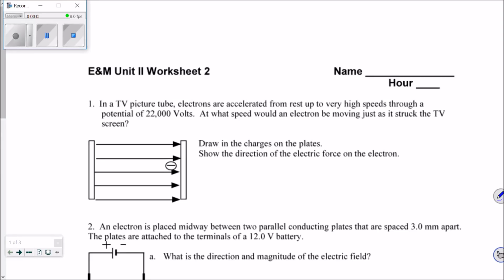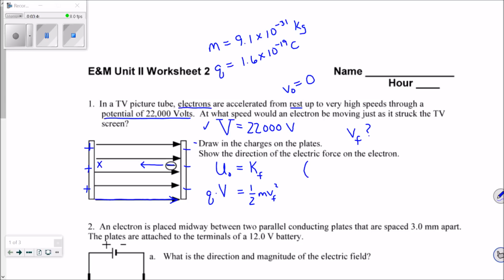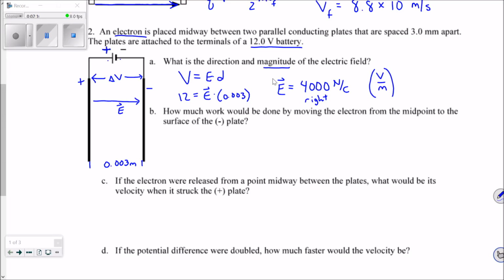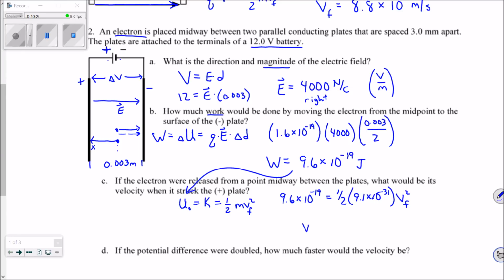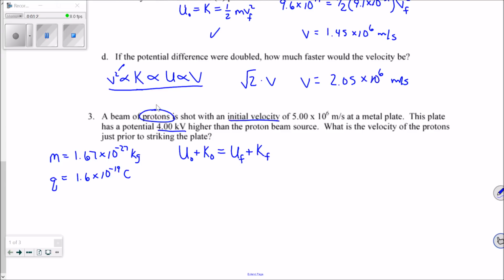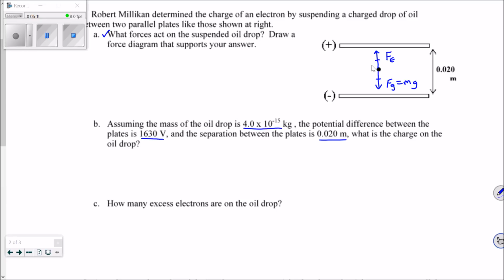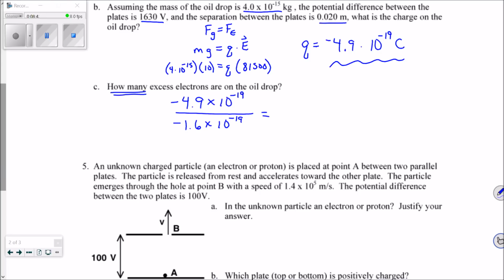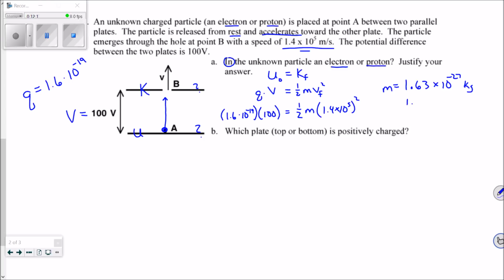Electric Potential 05 WS 2 video key